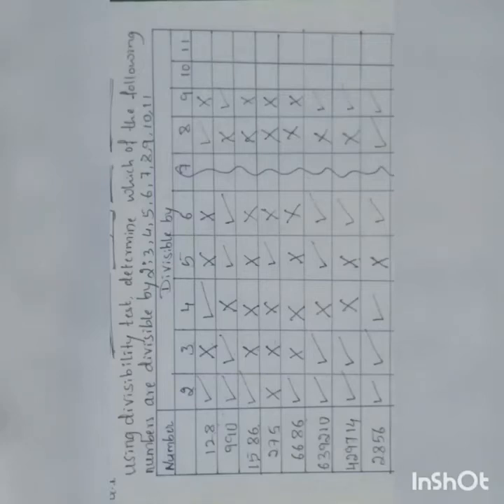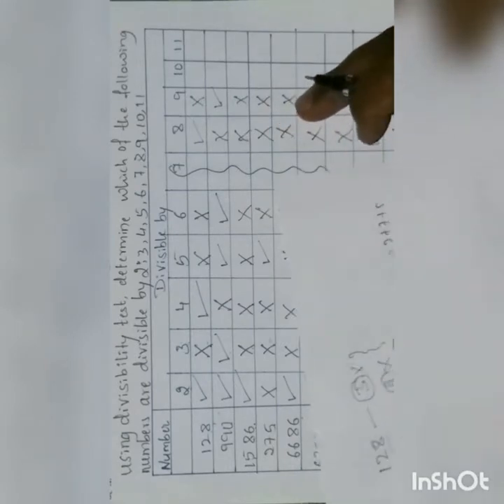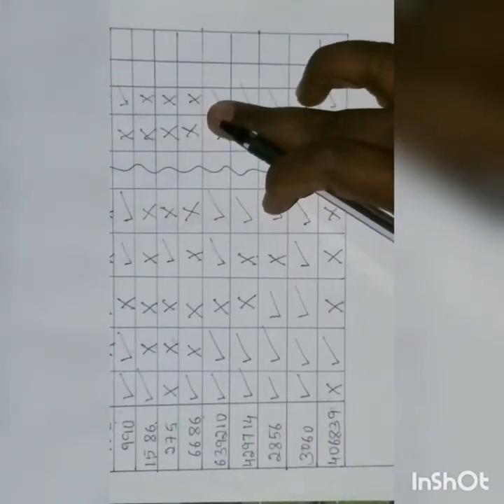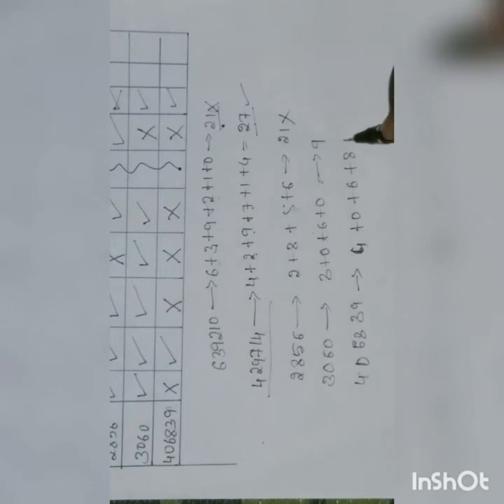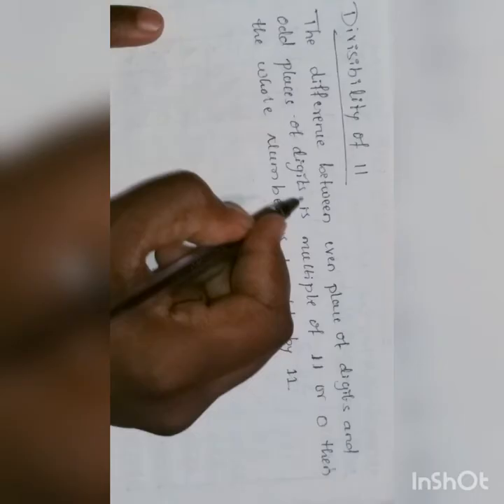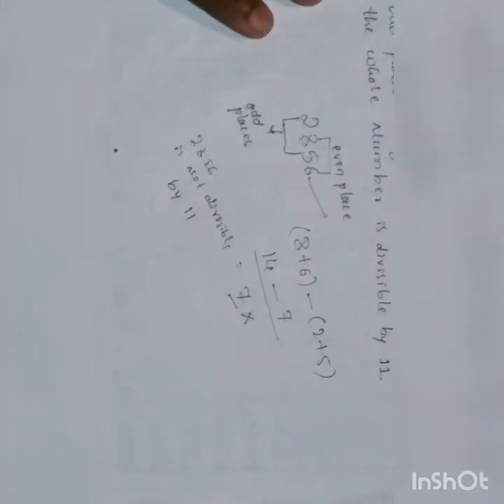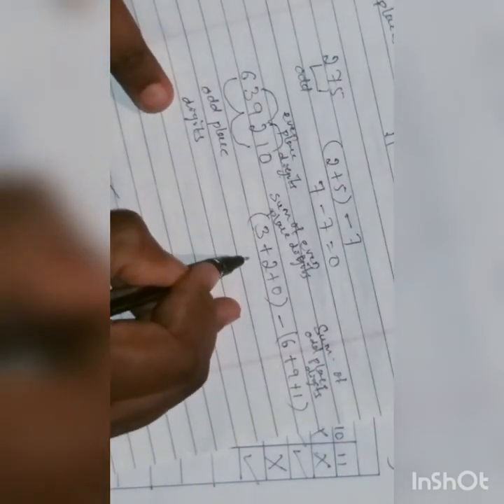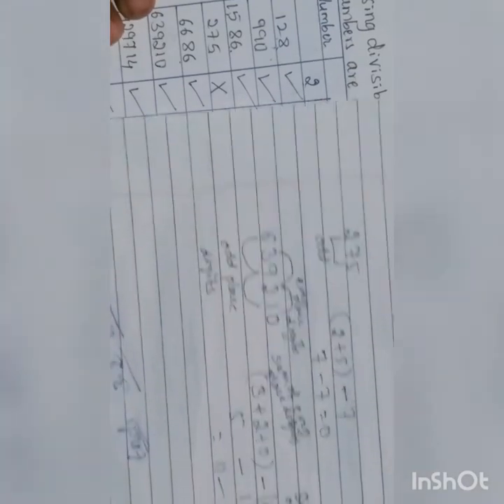Playing with numbers